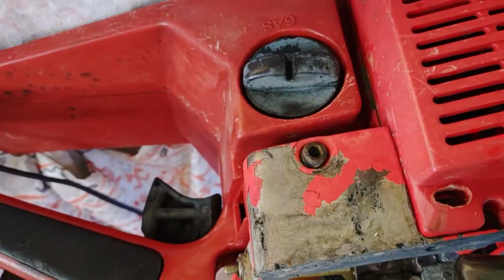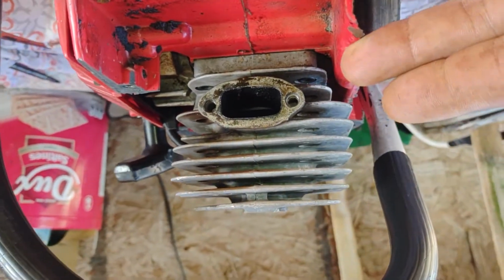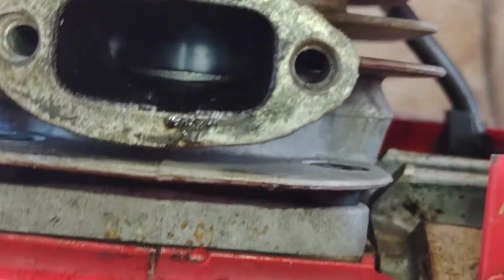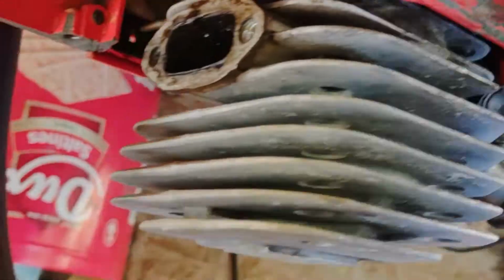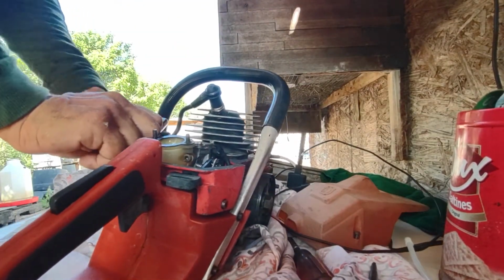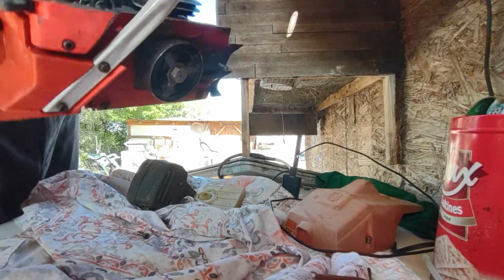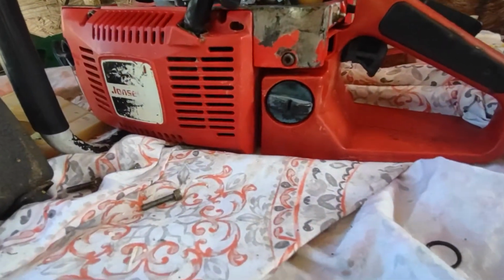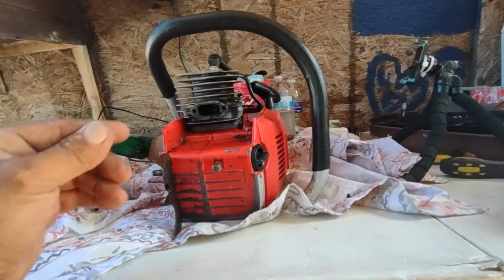H lonser sweden chainsaw tree cutting cortadora de arboles commercial